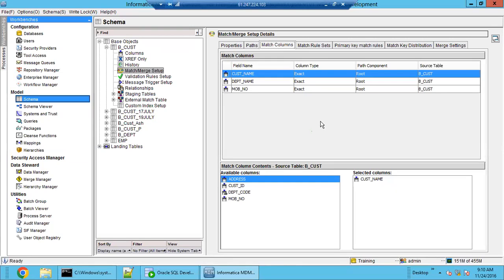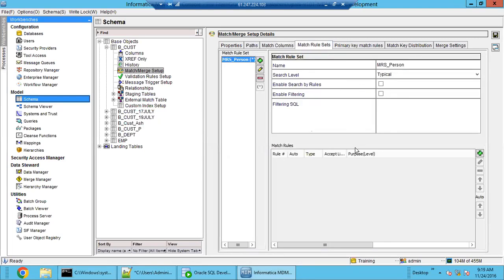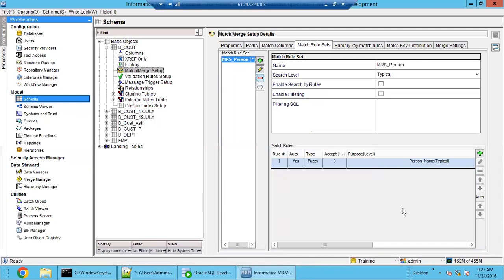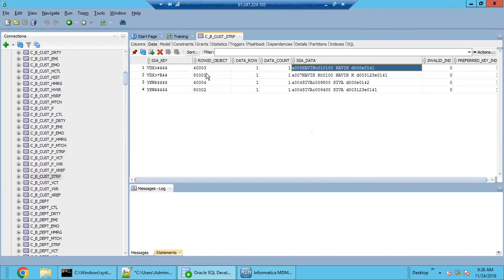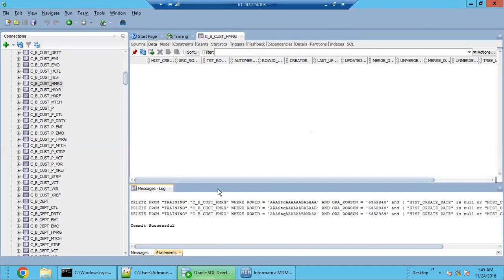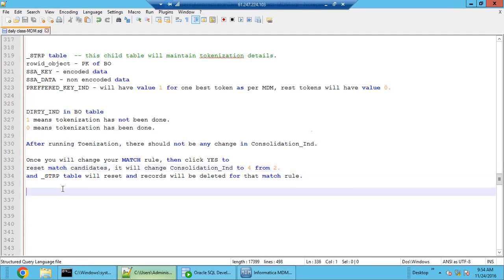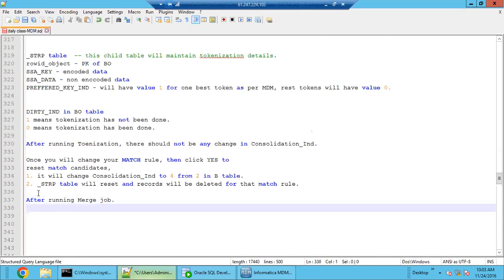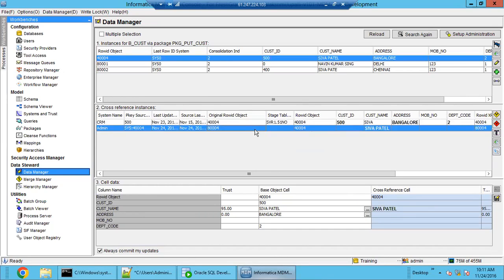Fuzzy match and Tokenization process in Informatica MDM Informatica MDM Online Training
Fuzzy match and Tokenization process in Informatica MDM | Informatica MDM Online Training | Informatica MDM Certification
Informatica MDM full course content:

Course content:
What is Fuzzy match in informatica MDM?

How to select Fuzzy columns for Fuzzy match rule in informatica MDM?
How to use Exact match columns and Fuzzy match columns for Fuzzy match rule?
What is Tokenization in informatica MDM?
what is different algorithm available for generating match tokens in infrmatica MDM?
How we can restrict or can generate more tokens in Tokenization process?
what is _STRP table and what details of Tokenization process stores ?
How to send manual merge queue data to Auto merge queue and vice versa?
What will be change in Consolidation_Ind column value once Match and Merge will run?
what is _MTCH and _HMRG table?
What is ROWID_OBJECT and ORIG_ROWID_OBJECT columns in _XREF table ? and how it populates once we run Merge job?